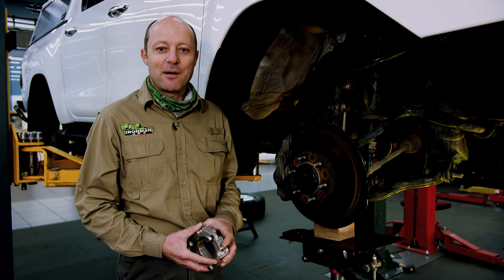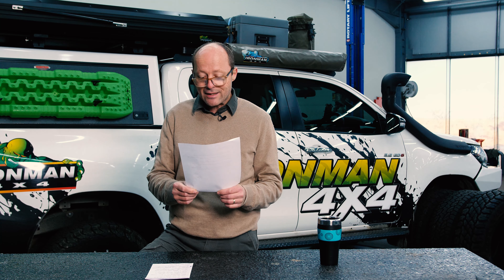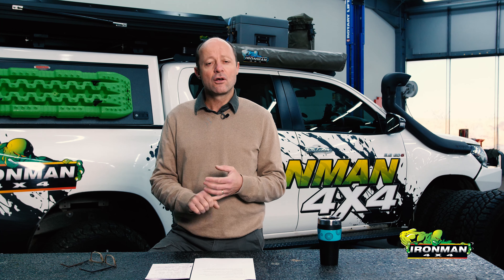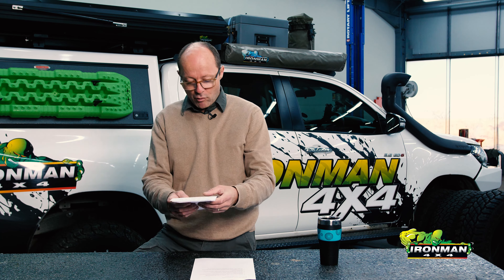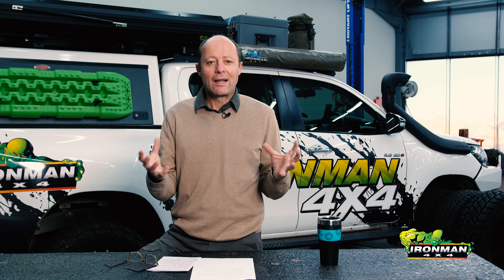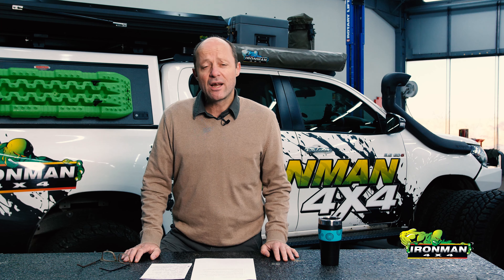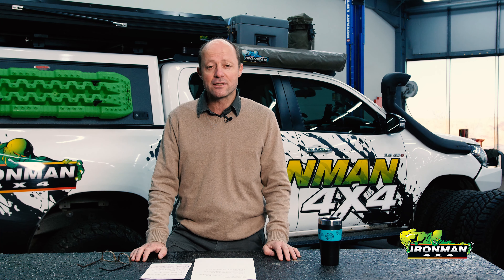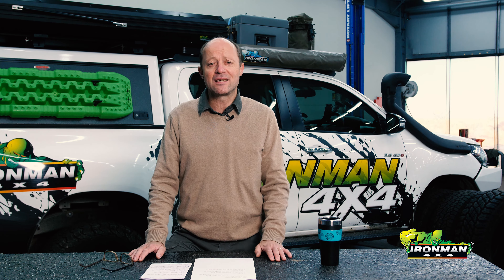Building your Overlanding Vehicle. Where do you Start??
Viewers Question: What modifications do I need to make to my new Hilux 4x4 Double Cab? I plan to Overland and tour extensively with my Family.

Here are Mic's Do's & Don't when it comes to modifying your 4WD for Overlanding.
And Mic's list of things you need to look at first when you want to start.

First, Budget, You need to know how much and how long it will take you if you are looking at building the Overlander in stages.

Do not fit cheap gear, it will let you down. Do not compromise the safety of you and your family, and cross-border recovery is very expensive and unpleasant.

Bear in mind as you go on trips, things will change, and you will modify here and there, to make things work for you.

My List:

Tyres. Proper offroad all-terrain Tyres
17" rims
a good tyre pressure monitoring system - It will come in handy!
a good mapping system.
a good canopy
a dusk-proof kit with the canopy
the vehicle electrics - you should not run your camping electrics from the vehicle's main battery.
a good battery management system
a basic toolkit
tyre accessories: Tyre Gauge, Compressor & Deflator
and then last but not least. a 4x4 Suspension upgrade.

We have a Complete 4x4 Fitment center, Showroom & Retail outlet in Alberton, Gauteng ZA.